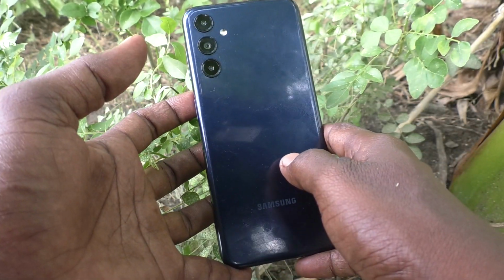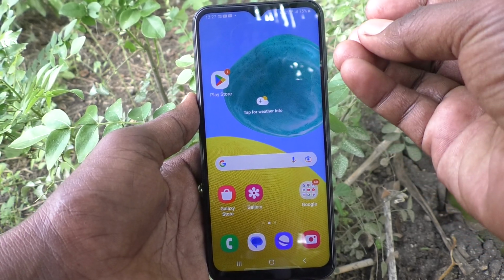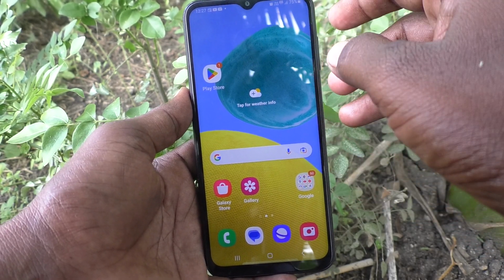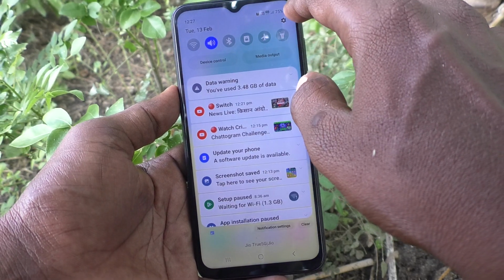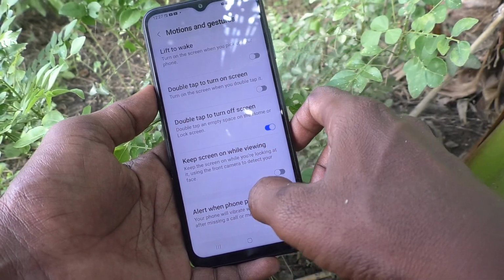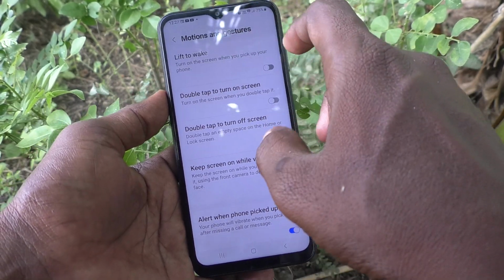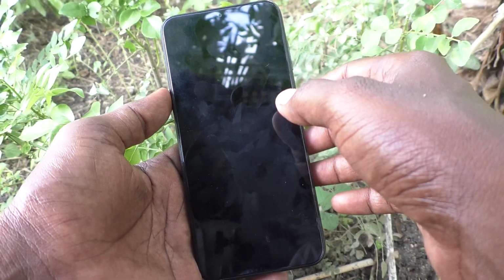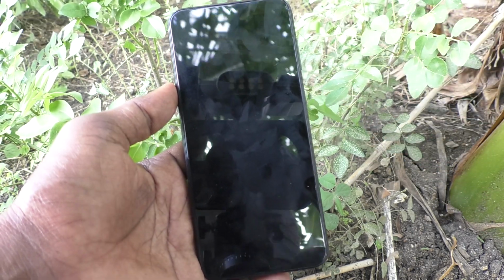How to activate double tap to turn OFF screen in Samsung Galaxy M14 5G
Samsung Galaxy M14 5G double tap to turn off the screen settings: Learn here how to activate double tap to turn OFF screen in Samsung Galaxy M14 5G smartphone.